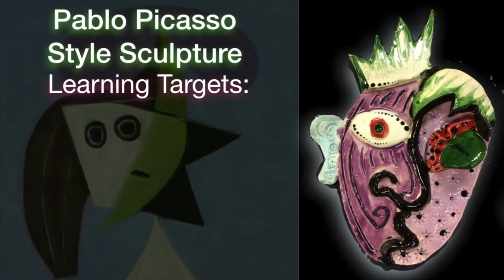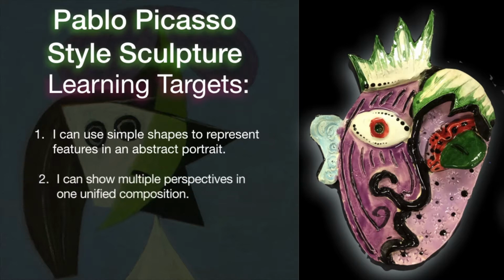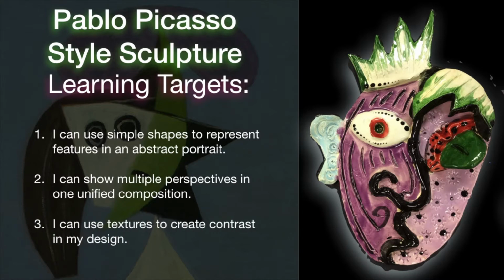Art Class Lesson Plan - Picasso Portrait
This is a video I created for a lesson I teach my elementary art classes about Pablo Picasso. Students use a clay slab and hand building techniques create a relief sculpture of a portrait abstracted in the style of Picasso. Students learn to make an abstract portrait by simplifying the shapes, combining multiple perspectives in one unified composition and utilizing textures to create contrast. I usually just post the videos demonstrating the art making techniques. I thought this time I might try including a little of the art history that inspired the project. This can make a wonderful easy sub plan or I use videos like this in a flipped classroom.